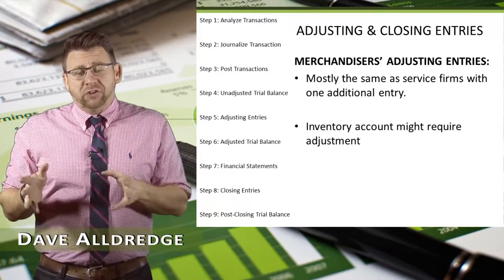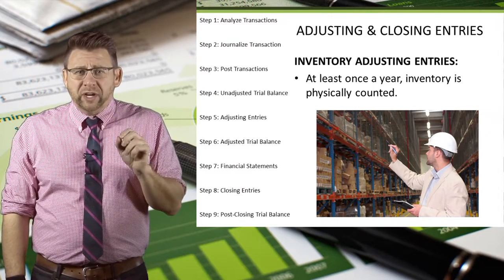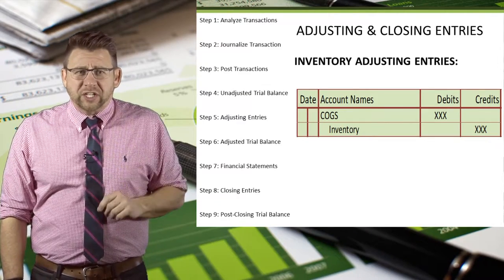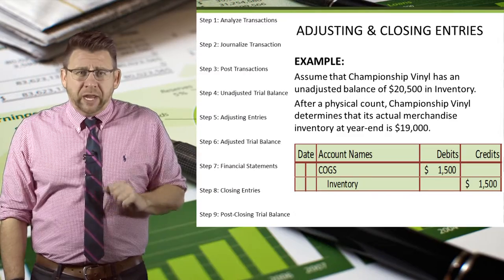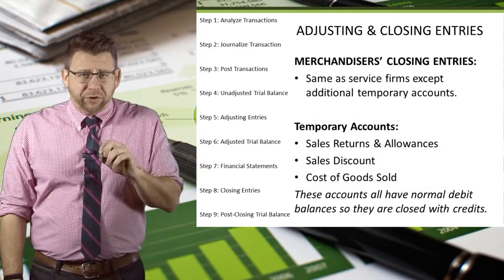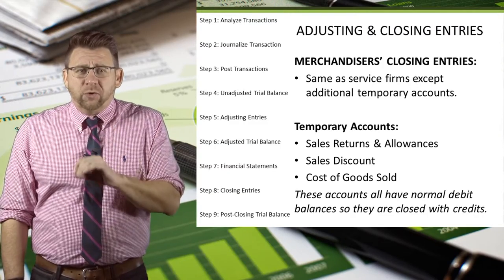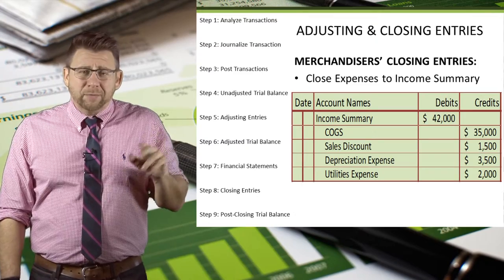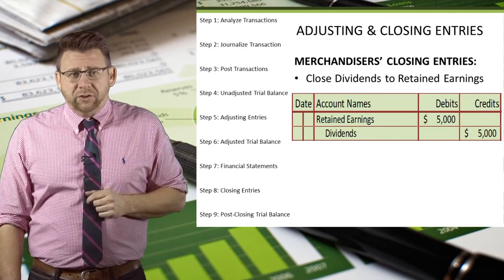Accounting Cycle Steps 5 & 8: Adjusting & Closing Entries to Income Summary (Perpetual Method)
This video shows the adjusting and closing journal entries used by corporations  merchandisers who track inventory with the perpetual method.  This video shows closing entries made first to income summary before closing income summary to Retained Earnings.  This is rare to do it this way but some older books still teach this method.